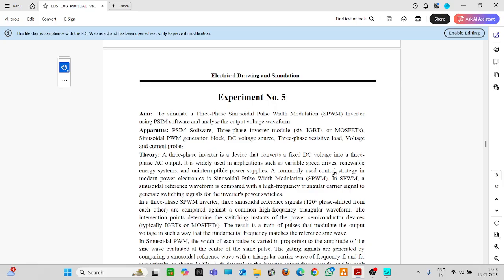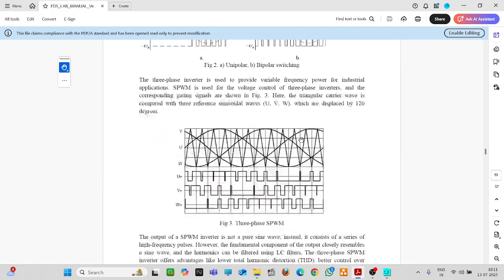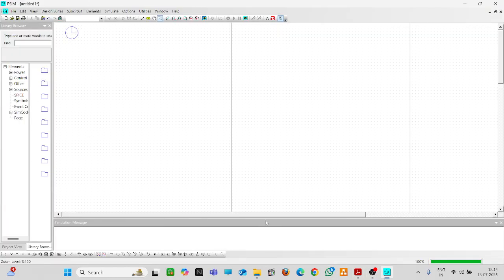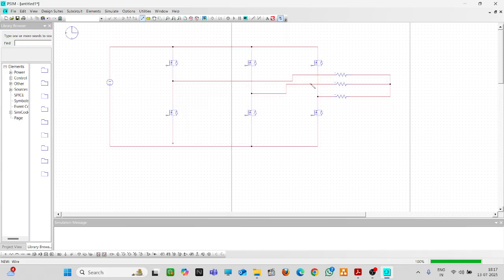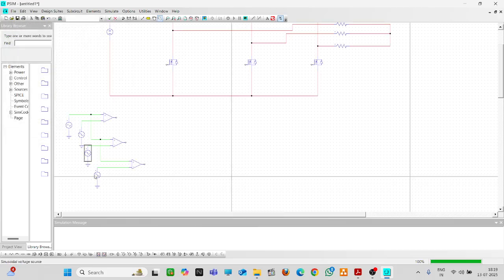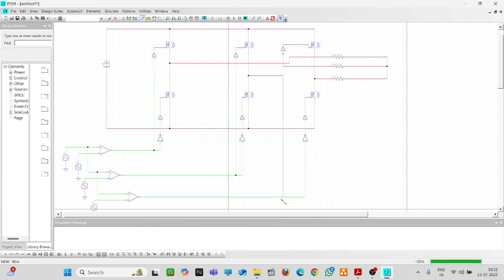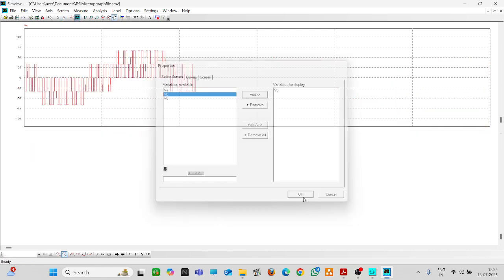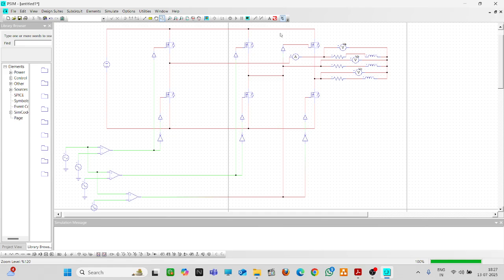Expt No 5: Simulation of SPWM Inverter using PSIM Software